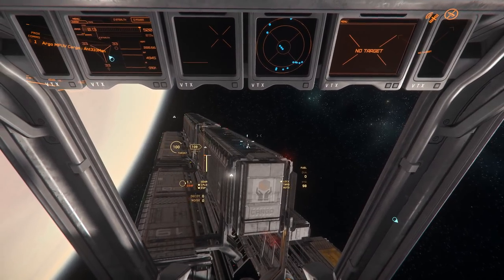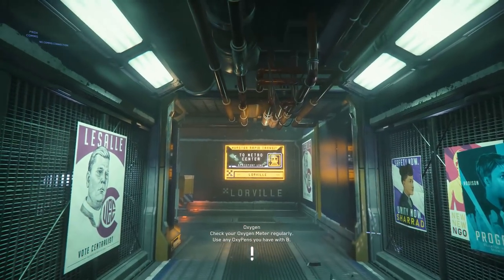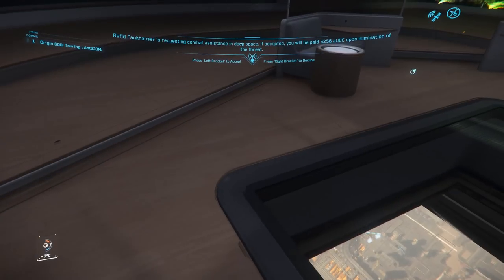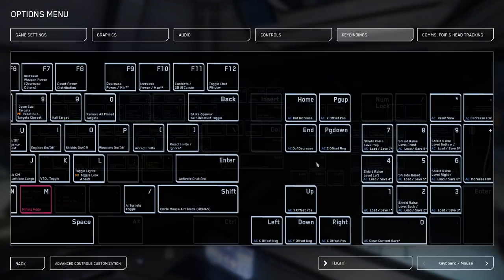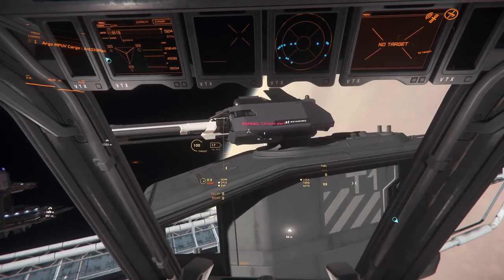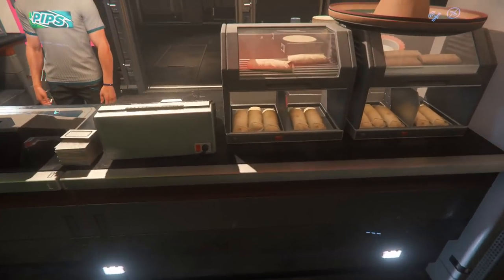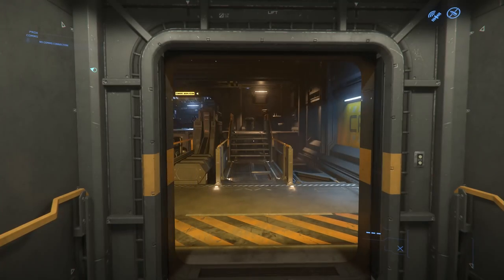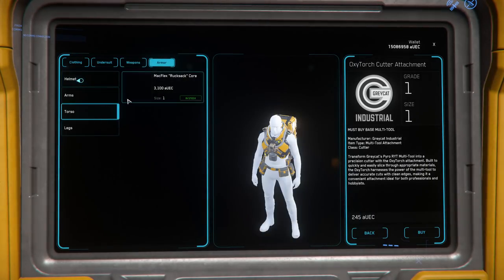Cargo decks are here! | 3.11 Wave 1 PTU is out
So as you've probably heard, the PTU is out for wave 1. For those of you who don't feel like installing it or who don't have access, I show some of my favorite changes I've encountered so far while playing.

I am doing a giveaway for a copy of Star Wars Squadrons. To enter, all you have to do is be subscribed and comment on any video that I've uploaded from the 12th of September to the 5th of October which is when I'll be drawing for the winner. Just be sure to have your subscriptions set to public. Good luck!

Timestamps:
Intro - 0:00
Menu changes - 0:29
In 'Verse elections - 0:58
All ships available - 1:16
Force reactions - 1:47
Missile changes - 3:04
Station armistice zone changes - 3:40
Parking marker - 4:45
New station interiors - 4:57
Cargo decks - 6:14
Outro - 7:44